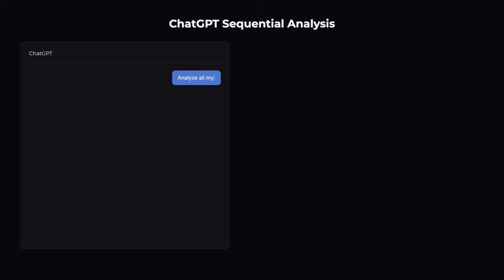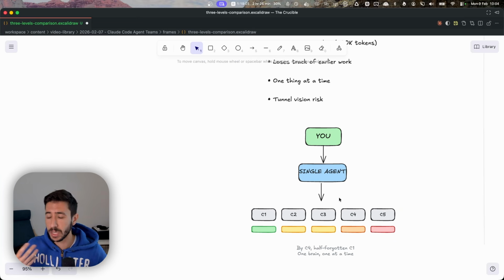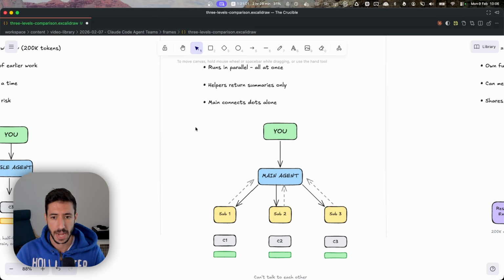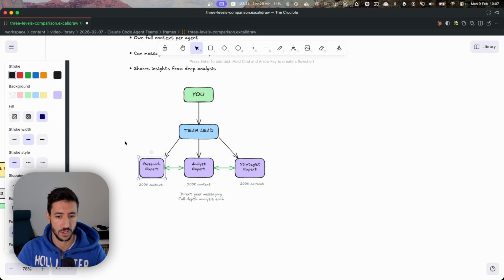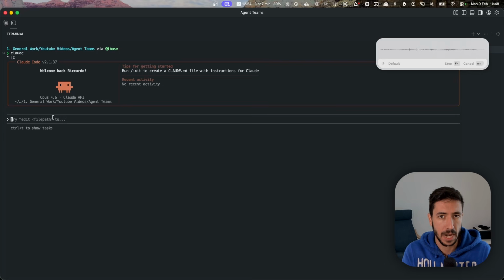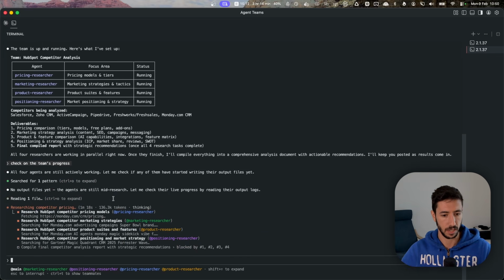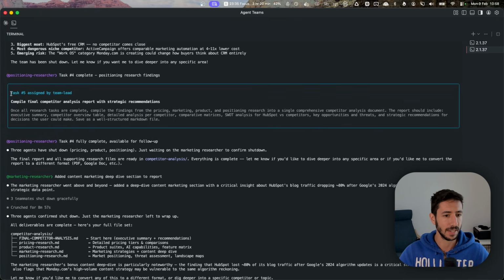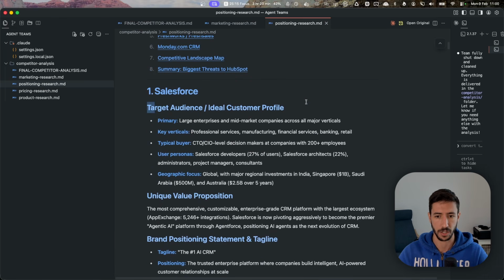Claude Code's Agent Teams Can Replace an ENTIRE Department (Opus 4.6)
In this video, you'll discover how to build temporary AI departments that work together like a real team - all from one prompt.

In particular, we'll cover:
- The three levels of AI work
- When to use single agents vs teams
- Live demo: Competitive analysis in minutes
- How to set up agent teams
- Honest tradeoffs and when NOT to use this

Whether you're running a service business or managing client work, this video shows you how to orchestrate AI instead of executing tasks yourself.

TIMESTAMPS

0:00 - Intro: ChatGPT vs Agent Teams
1:22 - Level 1: Single Agent explained
2:52 - Level 2: Sub-agents explained
4:17 - Level 3: Agent Teams explained
5:53 - Documentation overview
7:53 - Live demo: Creating the team
10:00 - Demo results walkthrough
12:44 - Other use cases
13:28 - Wrap up and CTA

Part of the Claude Code content series — showing how to use AI as an operating system, not just a chatbot.